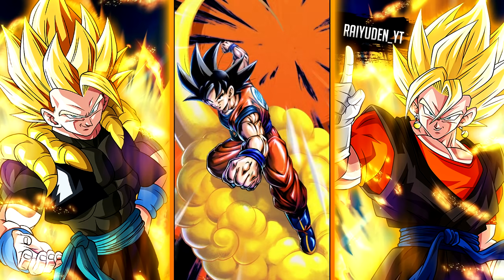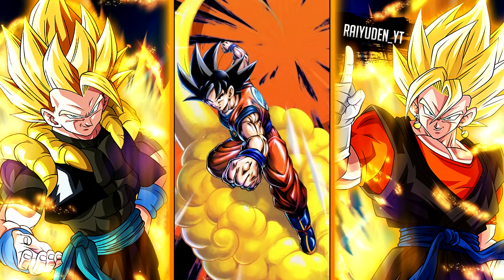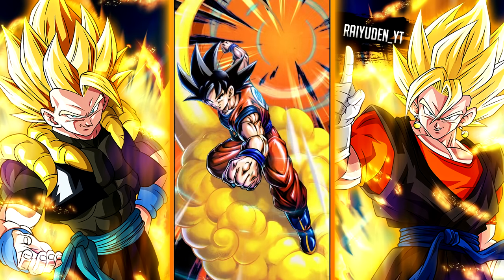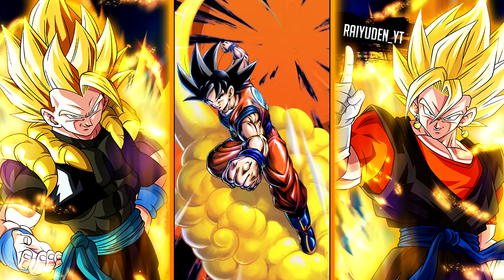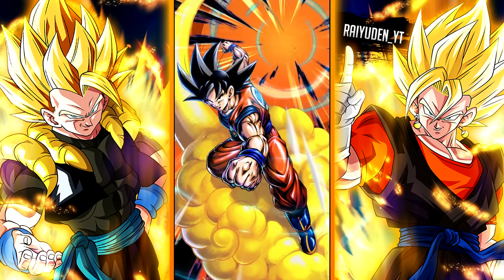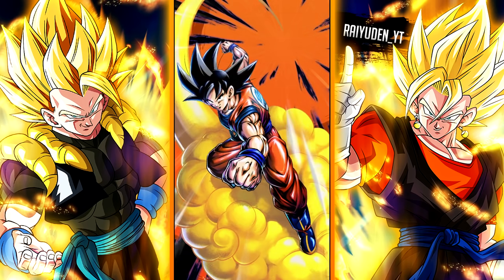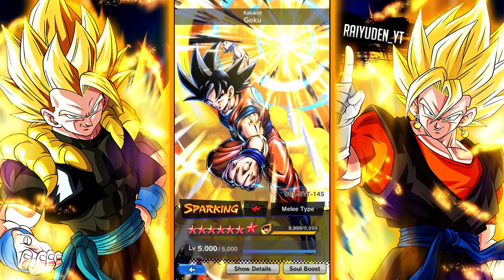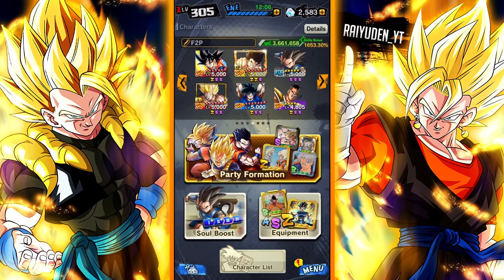HIT BY 2 RR IN 20 TIMER COUNTS?! The Best F2P Option Unit! | Dragon Ball Legends PVP